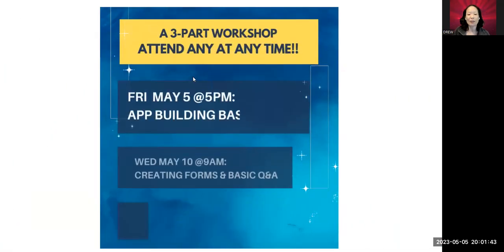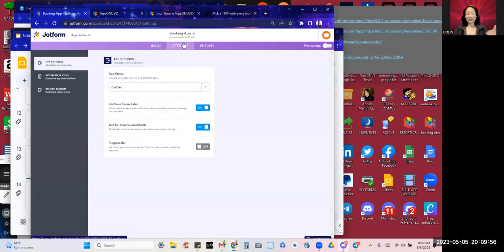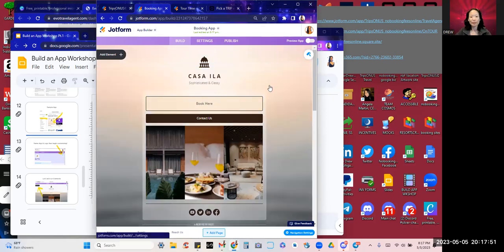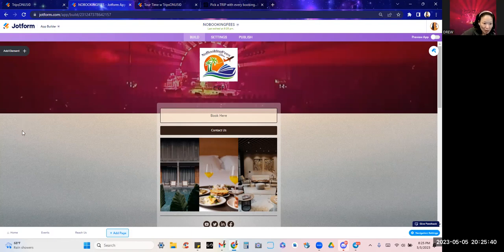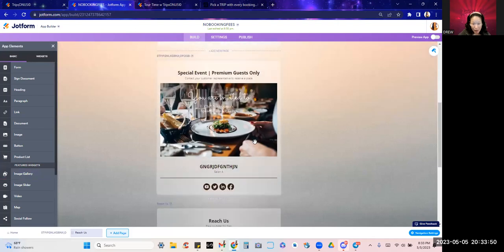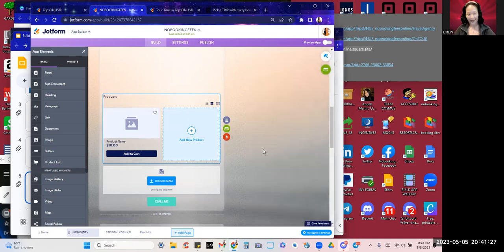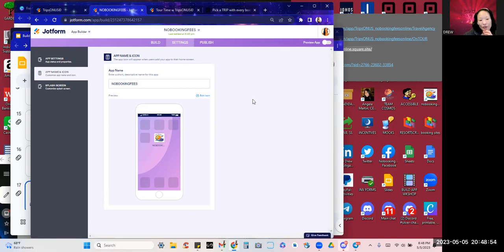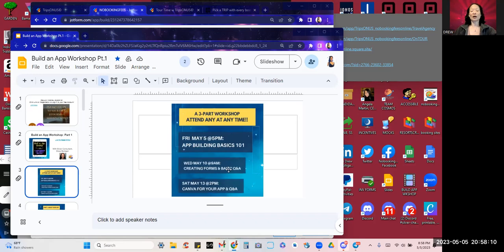✨Build an App Workshop, Pt. 1✨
APP BUILDING BASICS (May 5, 2023 live training)